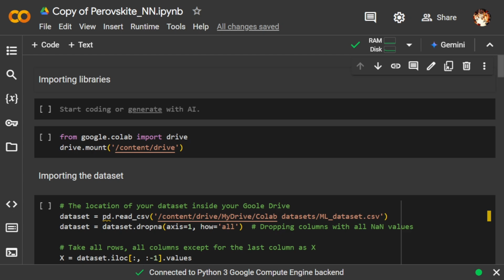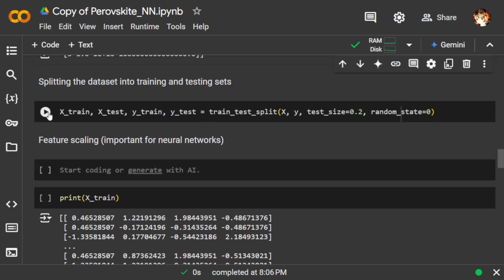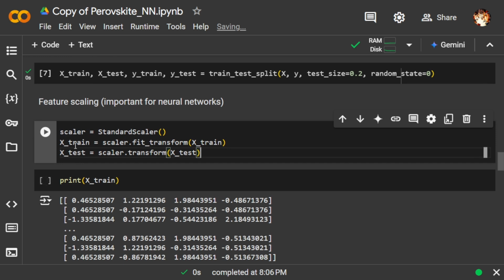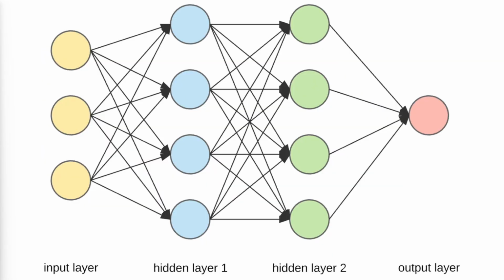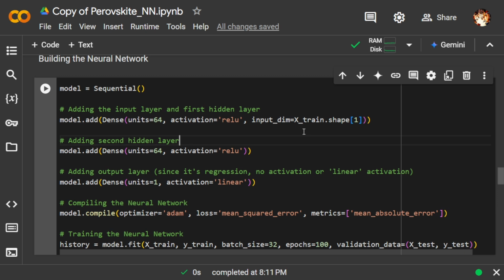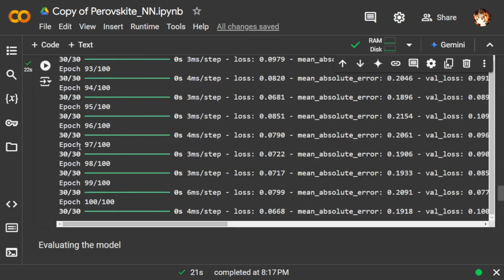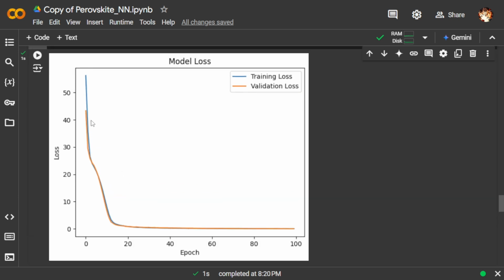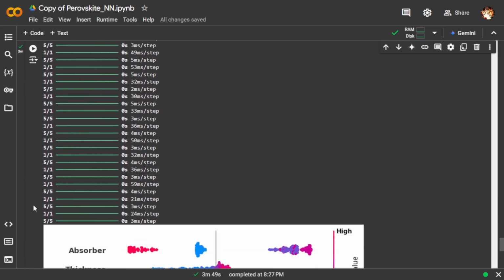005 Applying ML in SCAPS Neural Network with Scattered plot and SHAP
In this video, we have completed the implementation of Neural Network.